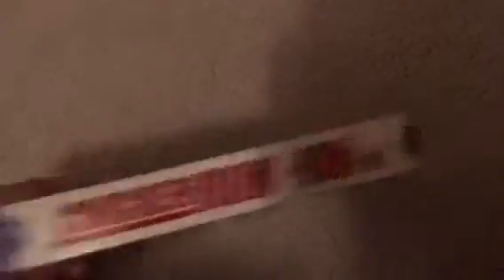My 2004-2005 DreamWorks VHS Tapes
I currently have 4 of those.